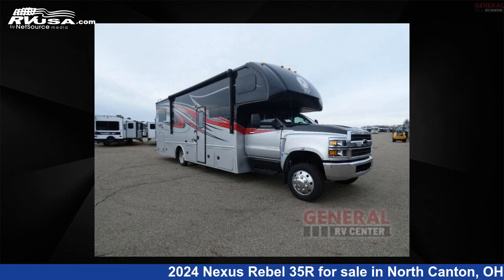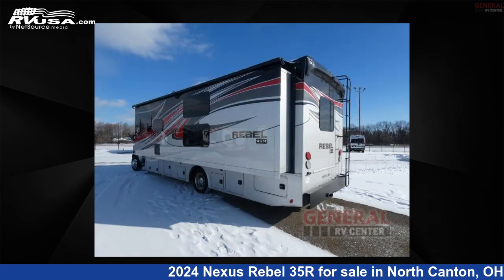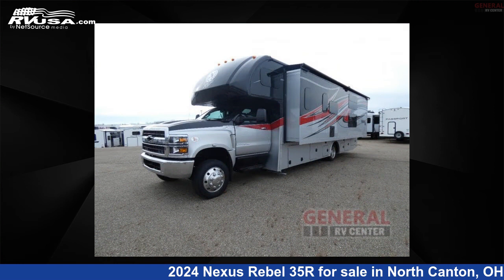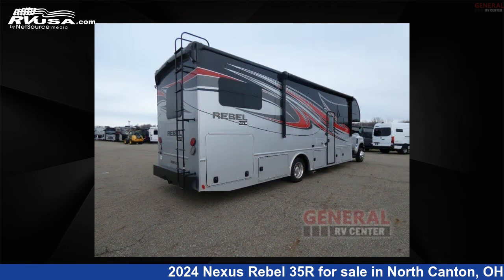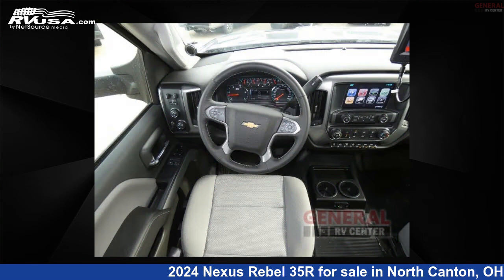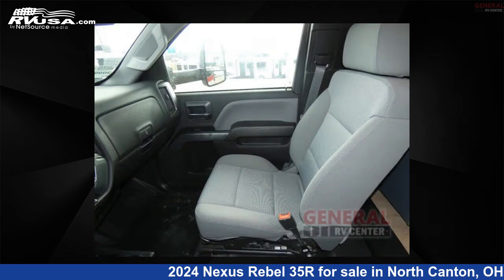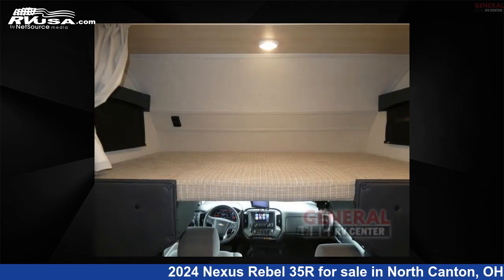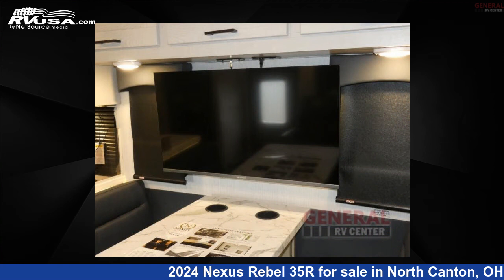Eye-catching 2024 Nexus Rebel 35R Super C RV For Sale in North Canton, OH | RVUSA.com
This 2024 Nexus Rebel 35R is a Super C RV. It is located in North Canton, OH 44720 and is offered for sale by General RV Center. This New Nexus Is 34' 0" in length and features sleeps 8, Slideout, and 85 gal fresh water capacity. The floorplan layout of this Super C features Bunk Over Cab, Rear Bedroom. This 2024 Nexus Rebel 35R is built on a International chassis.